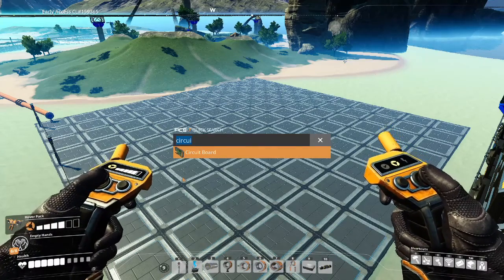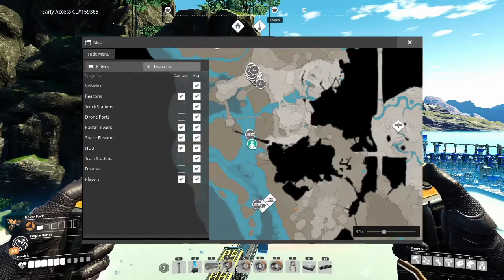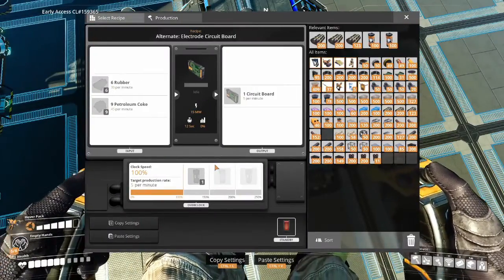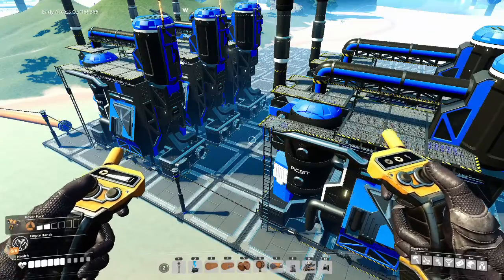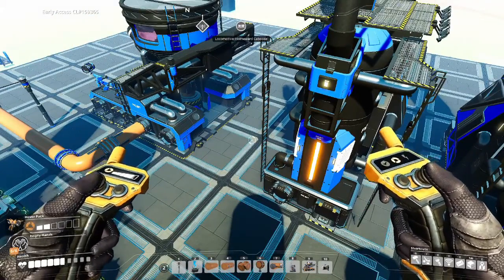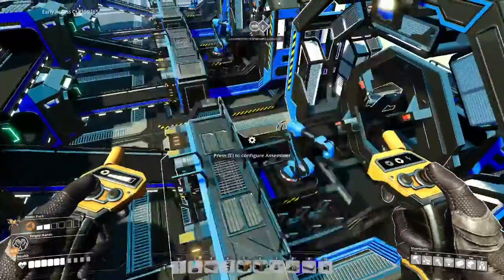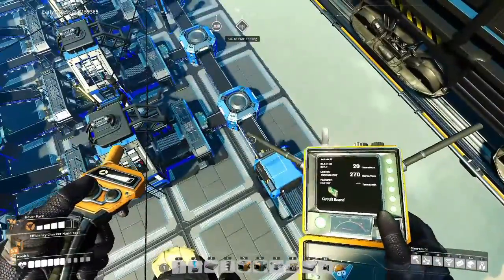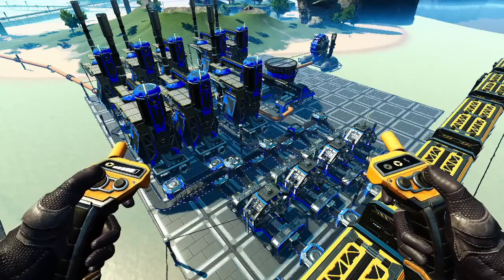Satisfactory, Circuit Boards with NO WASTE using only oil! Tutorial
Hi there! Welcome to another tutorial for satisfactory. Today I will walk you through how to make circuit boards purely from oil and water with no extra waste. This recipe is obviously not the most efficient circuit board recipe in terms of oil consumption, however it does negate the need for other resources, if all you have around is oil - this is the recipe for you!

I explained this in the video but you will need a few alternate recipes from hard drives, I use the hard dive cheat mod but you can also find them scattered around the map in drop pods. These pods require resources to open and are often guarded, so beware!

You will also need to be in at least tier 5 (for alternate fluid transport) or tier 7 (for blenders) depending on if you use the packaged diluted fuel or diluted blender fuel.

Hope this tutorial helped you out in your playthrough!

It means a lot to me that you came out and I appreciate your time to view my content! We have fun conversations and I post content updates frequently on the server!